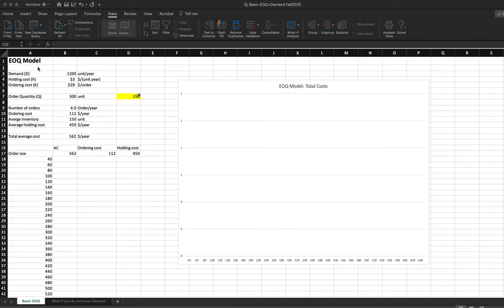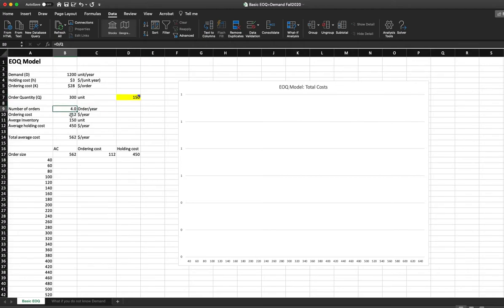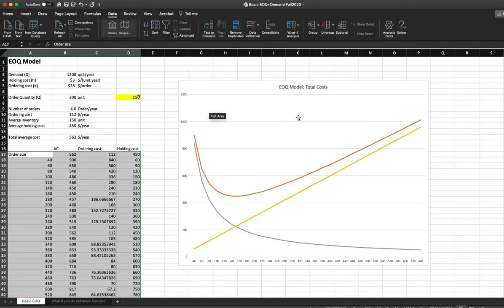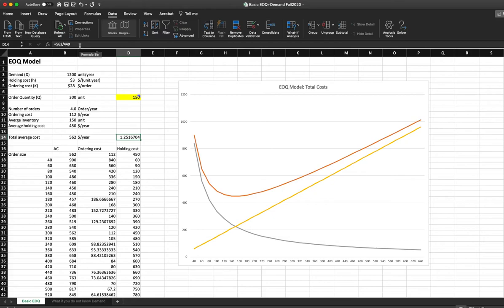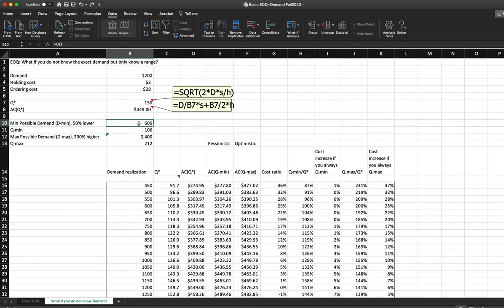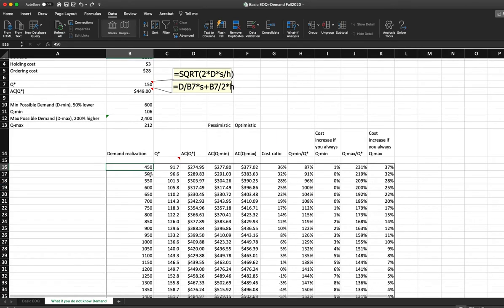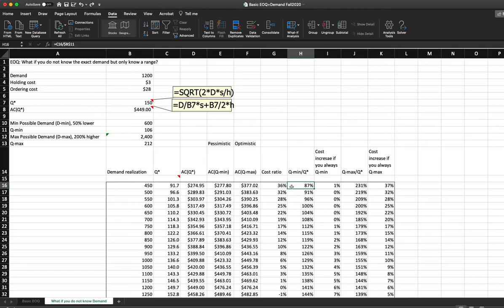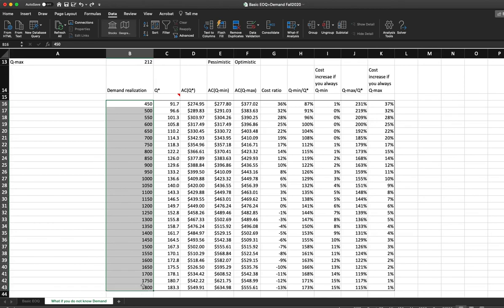EOQ Model and its Remarkable Insensitivity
Excelprof.com